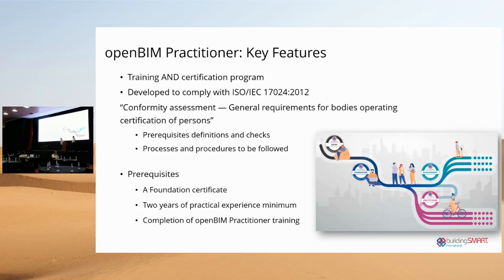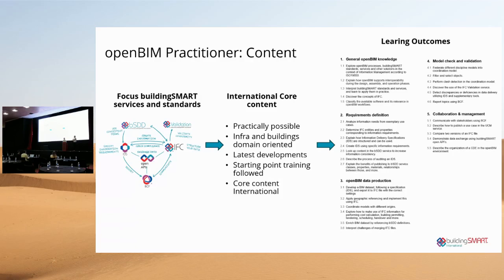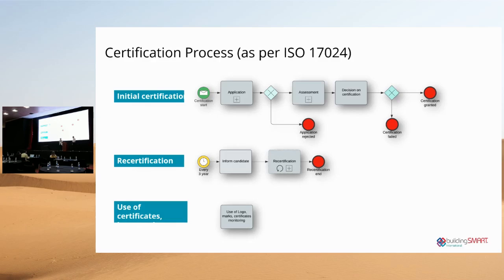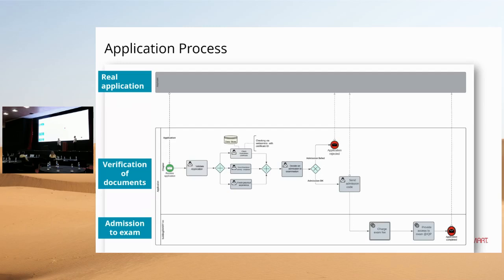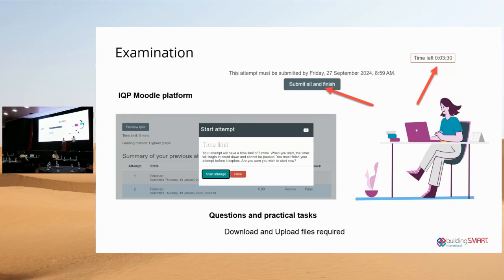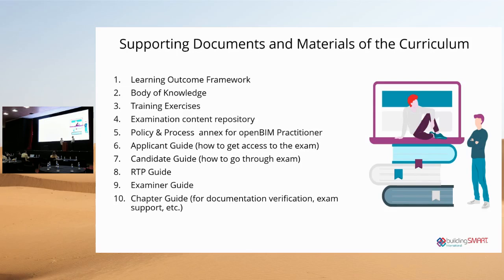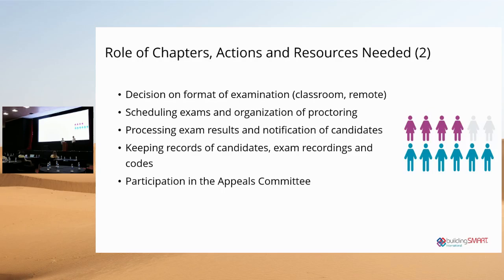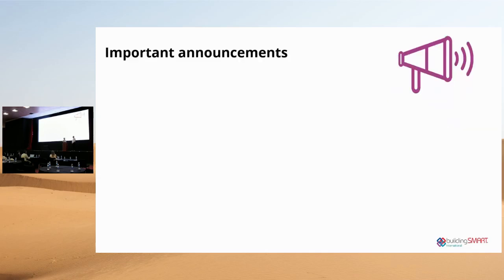openBIM Practitioner for buildingSMART Chapters